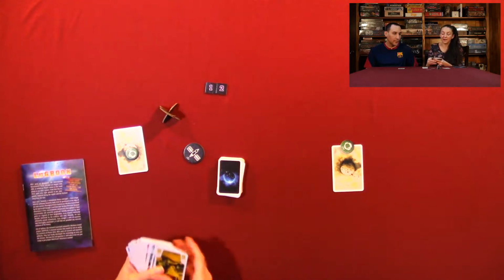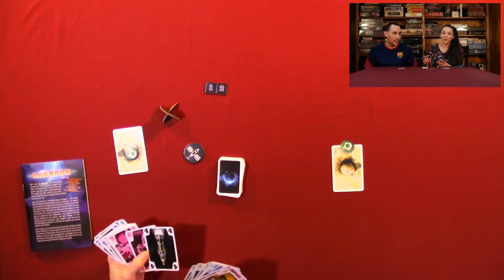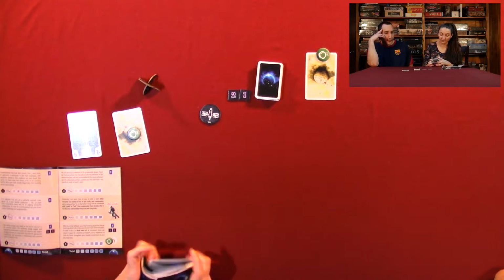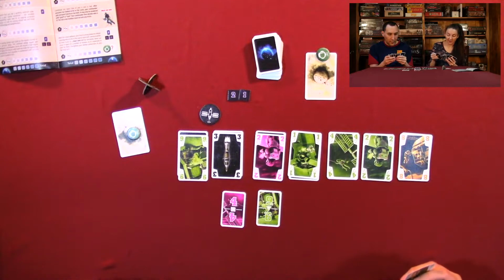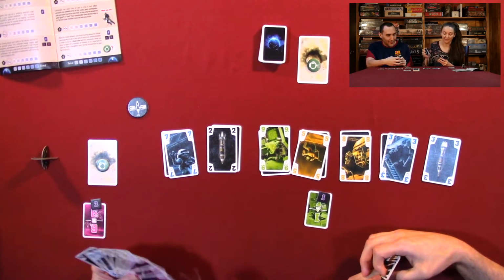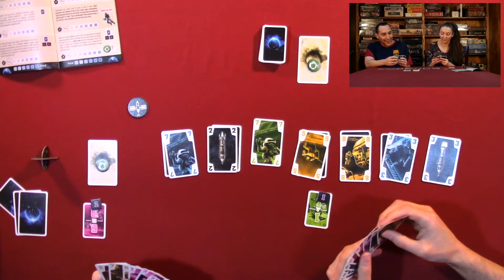The Crew The Quest for Planet Nine Playthrough - KOSMOS